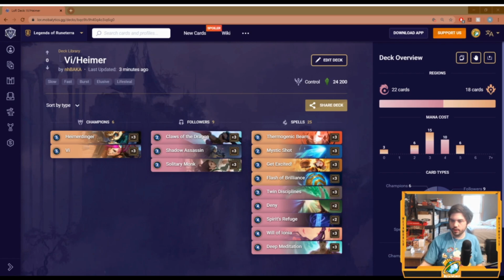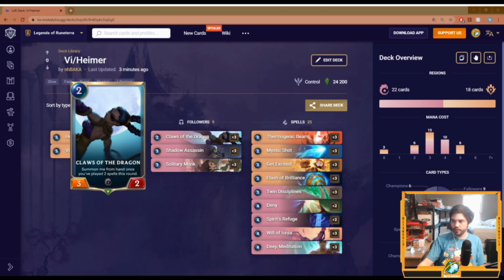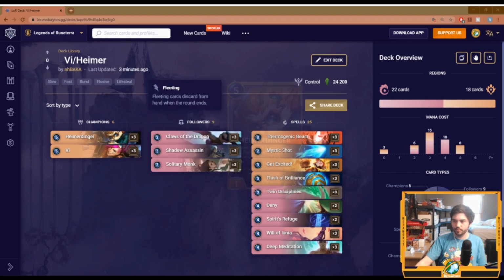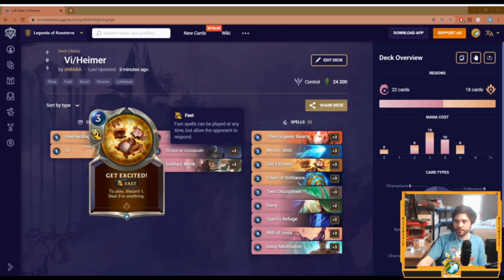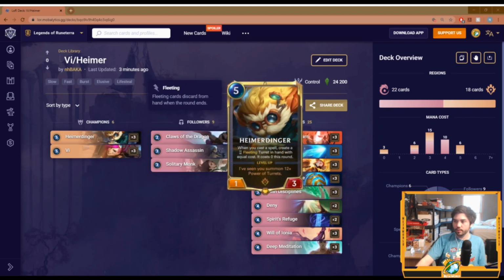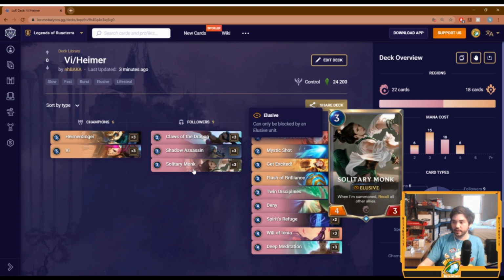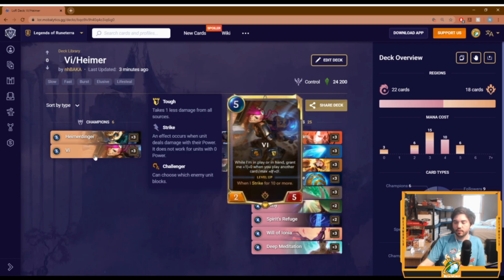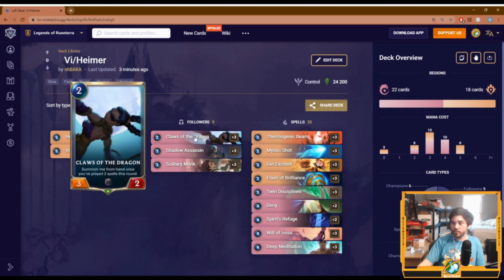TOP 10 MASTER HEIMERDINGER & VI BEST DECK GUIDE | Gameplay Meta Tier Review | Legends of Runeterra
Deck code: CECACAQEBABAEAQBBECACAQCBQTDSBIBAQIBWJZUHAAQEAICEUYQA

Check us out on Twitch we stream every day 7pm-1am EST